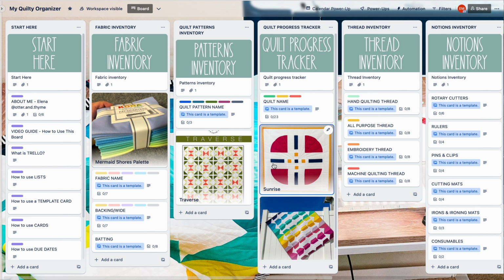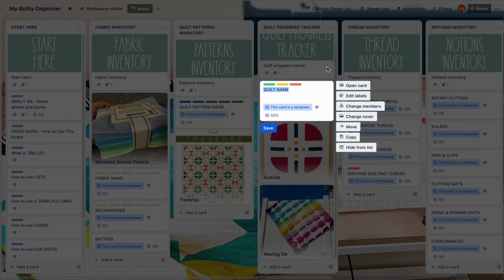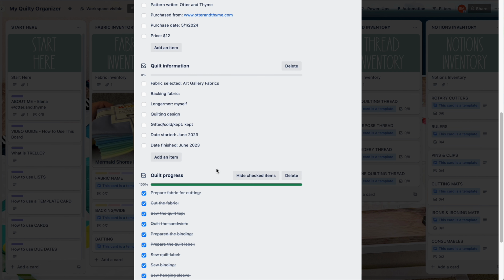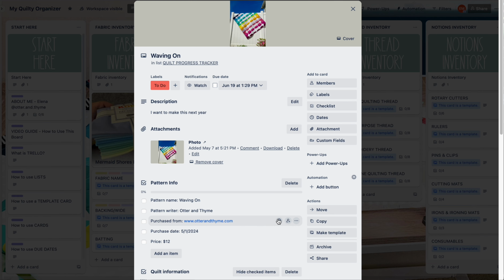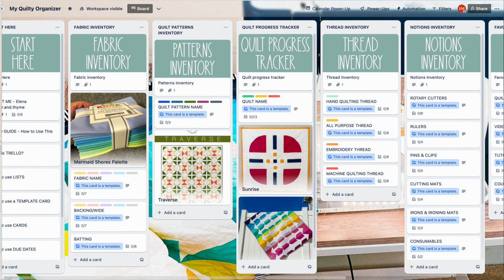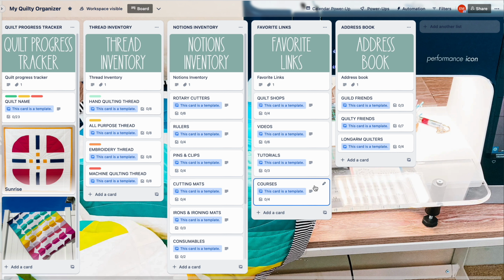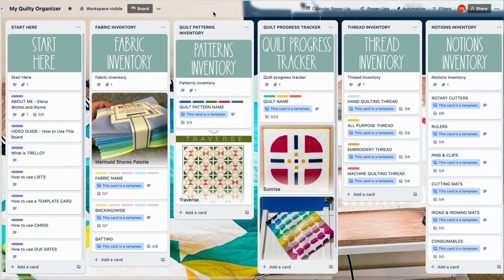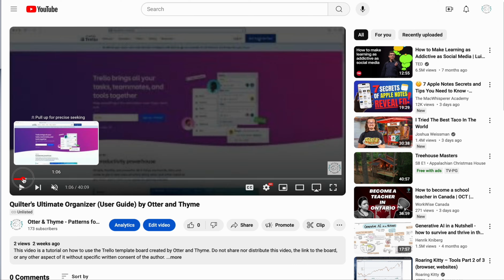How to Organize Your Quilts, Sewing Room, and Everything Else Digitally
Imagine buying the last quilting planner you will ever need!
Here's a short video on how I organize my quilts, patterns, fabric, works in progress digitally. It's like an archive of everything that I get to keep forever. I do use the free account, and you can too with the trick I show you in the video. But best of all, you can grab all these templates on my website, and you do not have to reinvent the wheel.

 WHO AM I? If we haven’t met - Hi! 👋 I’m Elena, mother, wife, quilter, designer with a completely craft unrelated full time career. I share easy tips and tricks for busy moms like me, and design quick and easy quilt patterns.